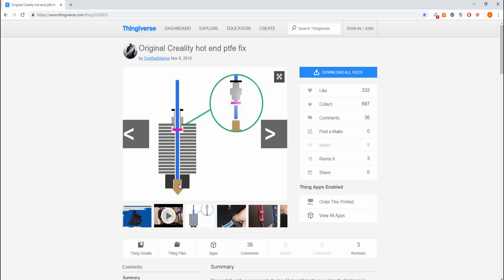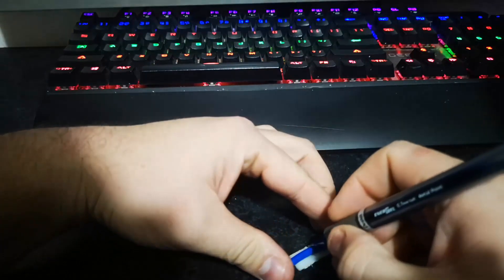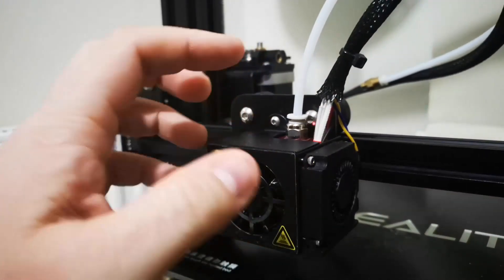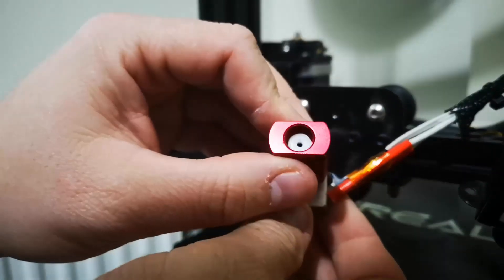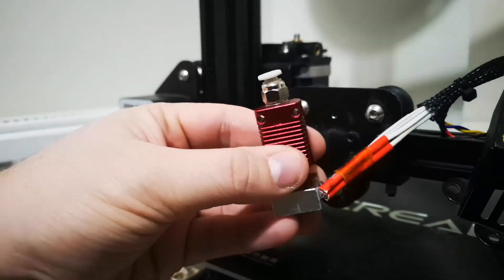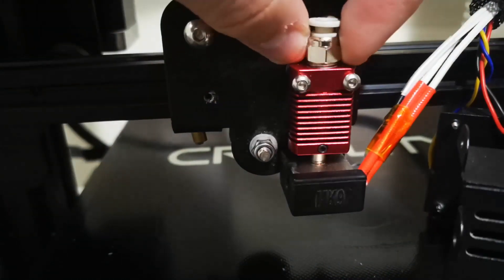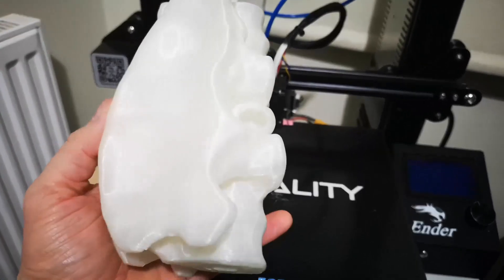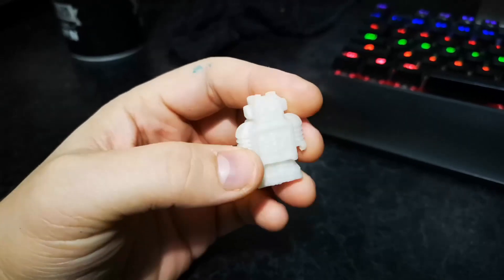Ender 3 PTFE Fix - Under Extrusion